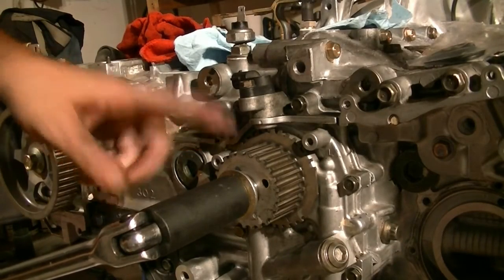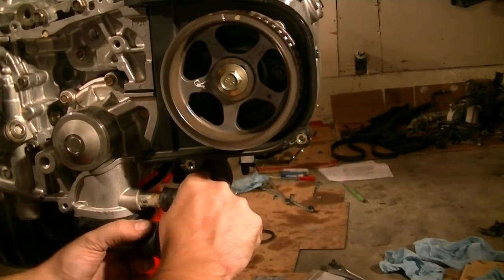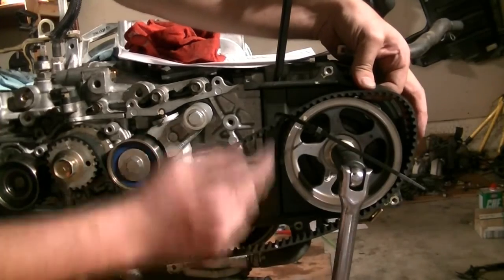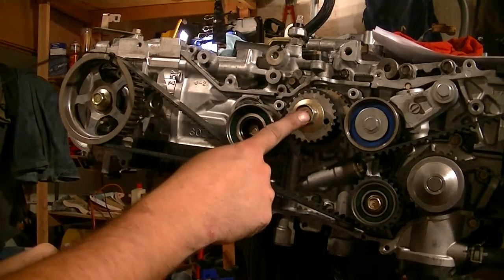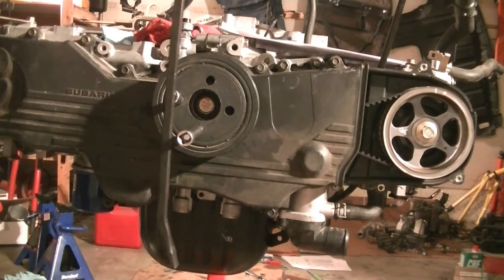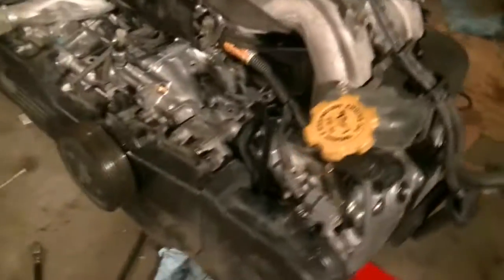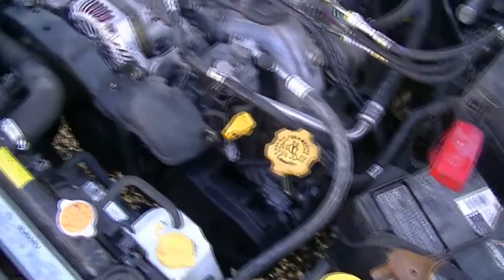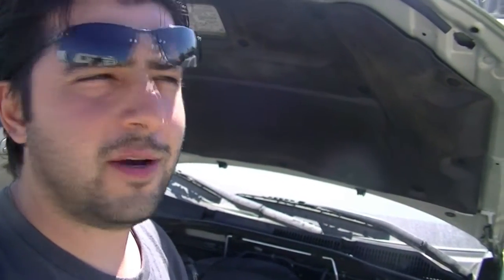How to Rebuild an EJ25 Subaru Engine - Part 10 (Grand Finale)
Here is Part 10 of my version of rebuilding an EJ25 SOHC 2.5L Subaru Engine out of a 2005 Outback.